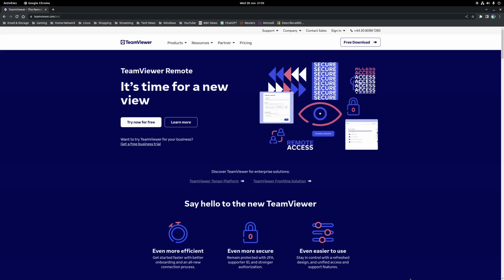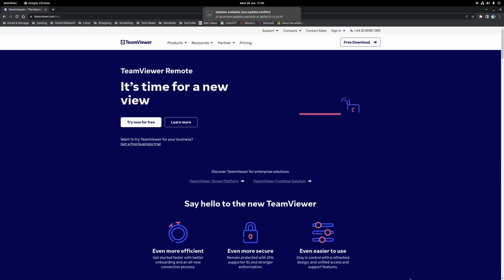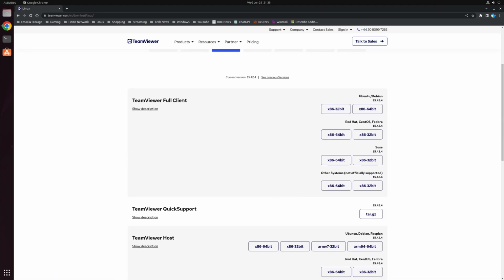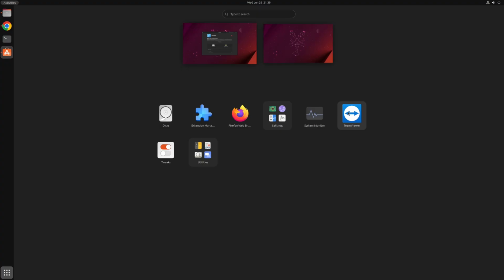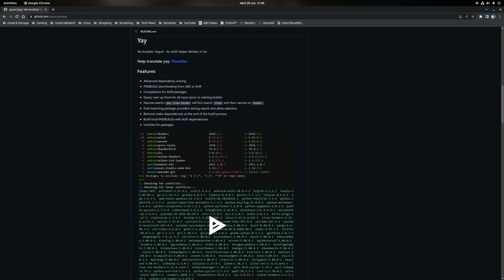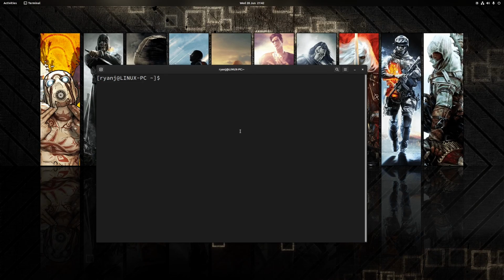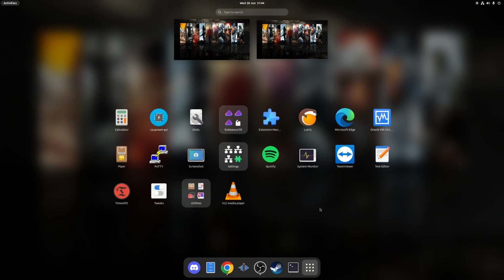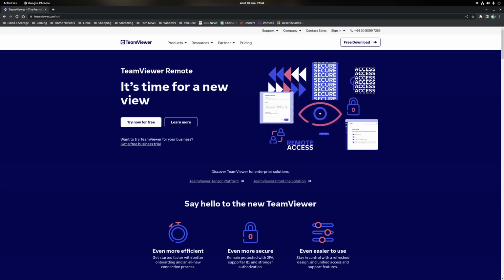"How to Use TeamViewer on Linux – Full Installation & Setup Guide!"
How to Install and Use TeamViewer on Ubuntu and Arch Linux

In this video, I show you how to install and use TeamViewer on Ubuntu and Arch-based Linux distributions like Pop!_OS, Linux Mint, Manjaro, and EndeavourOS.

TeamViewer is a cross-platform remote assistance software, allowing you to remotely control other devices and get support from anywhere.

Step 1. Install TeamViewer.

For Ubuntu-based Distributions (e.g., Pop!_OS, Linux Mint, Ubuntu):
* Download the .deb package from TeamViewer's Linux page.
* Double-click the file to install using Ubuntu Software or a similar tool.
* Once installed, launch TeamViewer from your application launcher.

For Arch-based Distributions (e.g., Manjaro, EndeavourOS, Arch):
* Install from the AUR using an AUR helper like yay.
yay -S teamviewer

Step 2. Start TeamViewer Service.
sudo systemctl start teamviewerd
sudo systemctl enable teamviewerd

Step 3. Using TeamViewer.
* Launch as normal from your application launcher.